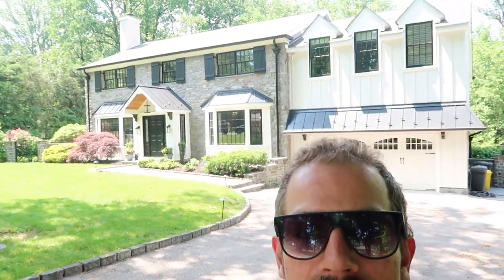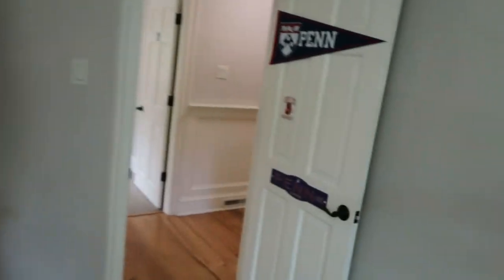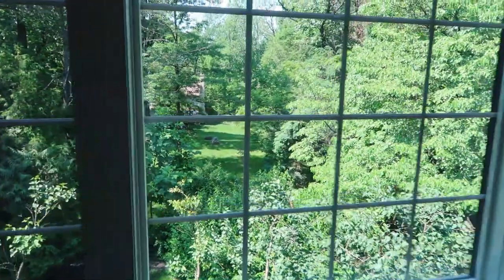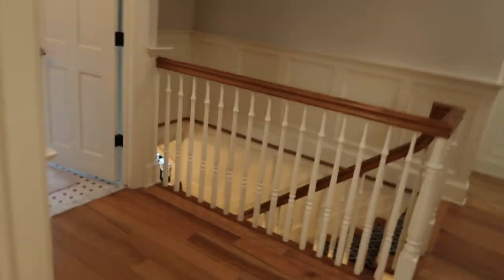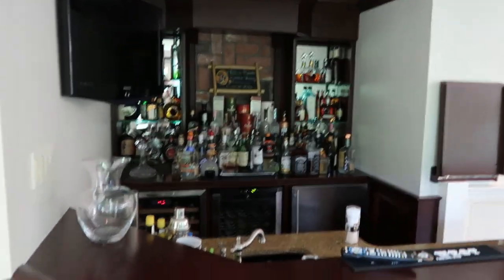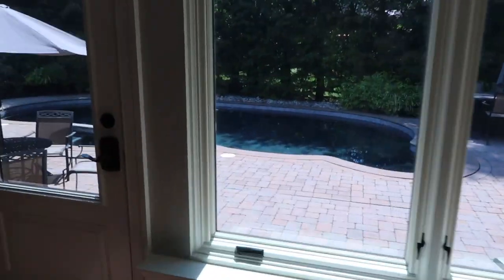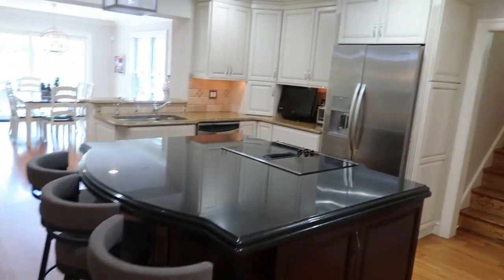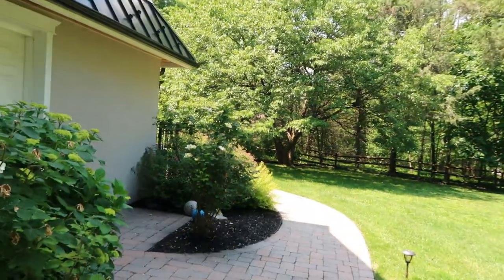EXCLUSIVE MAIN LINE LUXURY MANSION TOUR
Mansion tour series 1
Thanks to my team for making this possible.  We have lots more videos like it on the way.

If you're interested in this property or others like it:
Aziz Alotaibi